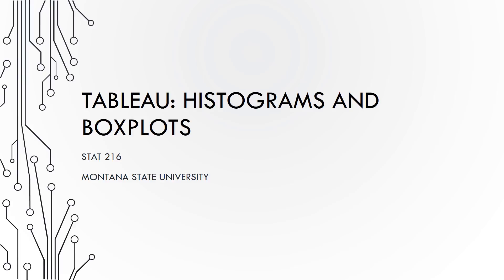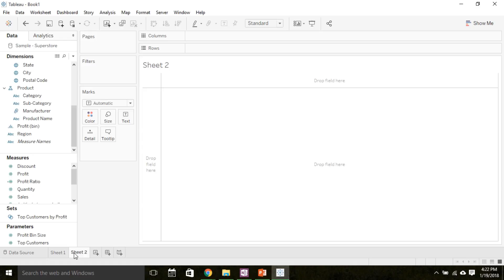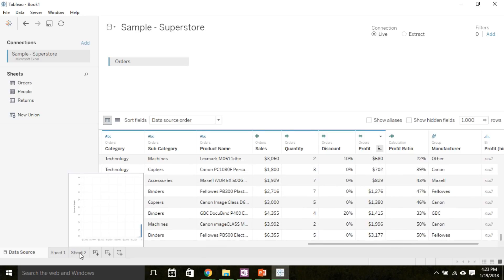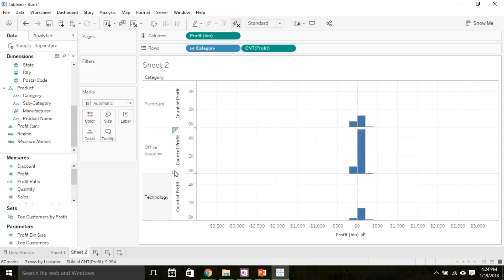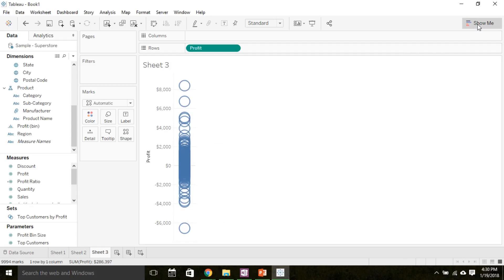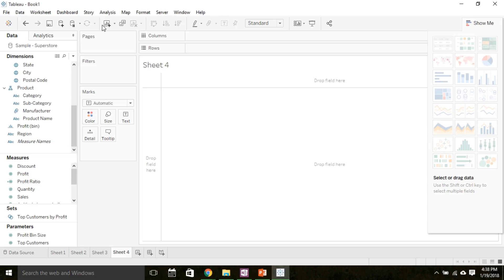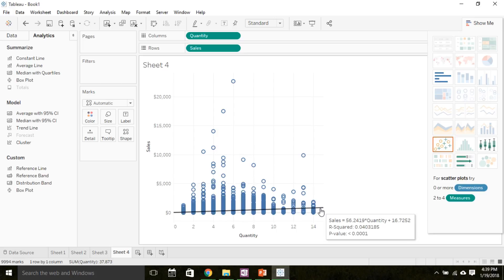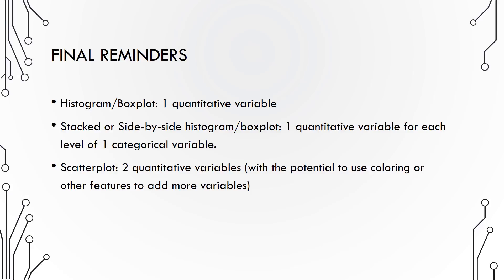Tableau Quantitative Variables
Using Tableau to plot one quantitative variable, one quantitative variable across levels of a categorical variable, or two quantitative variables.